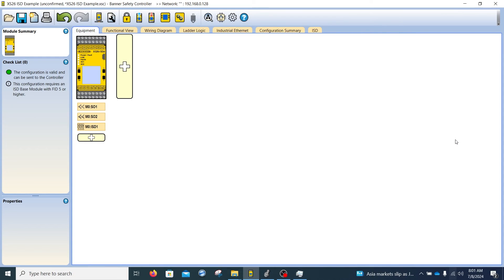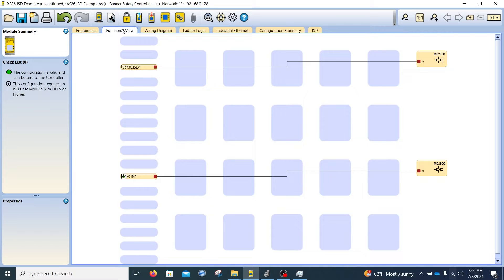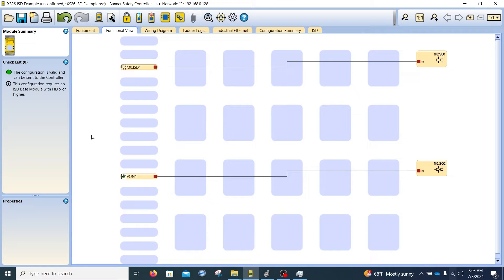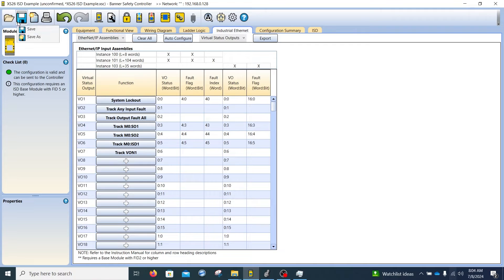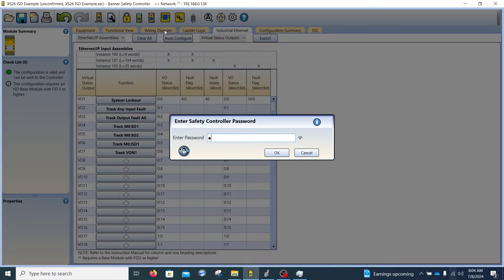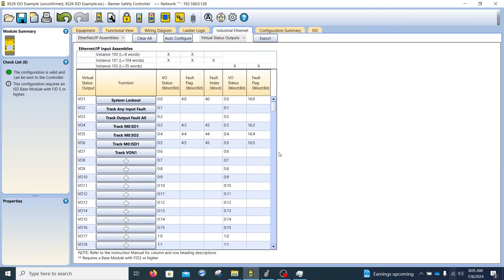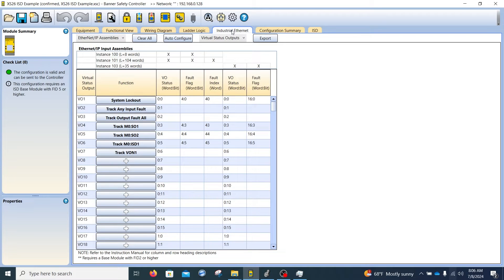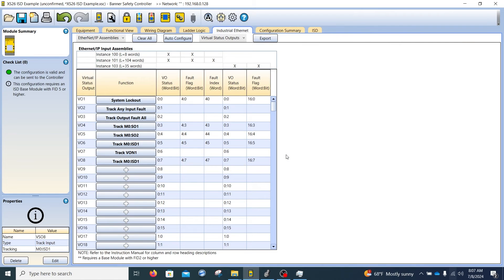Banner Safety Controller Software: Export Tags & Rockwell PLC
In this video, learn how to use the Export Tag feature in the Banner Safety Controller Software for a Safety Controller communicating with a Rockwell PLC. This video is part of a series of walkthroughs of this free software.